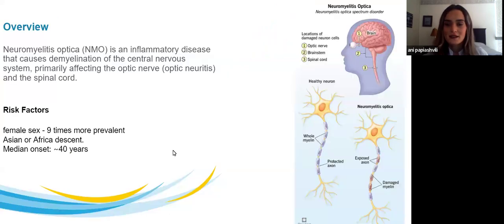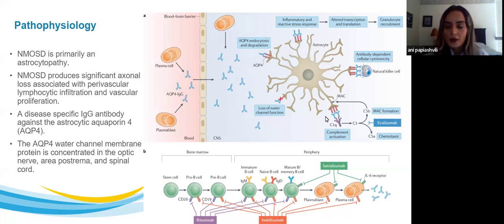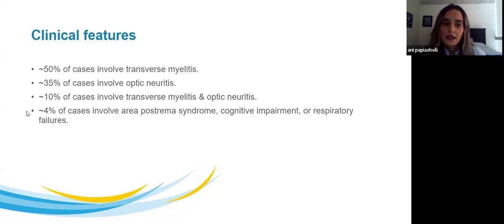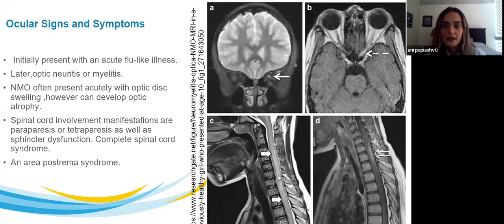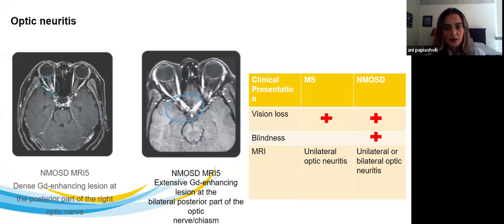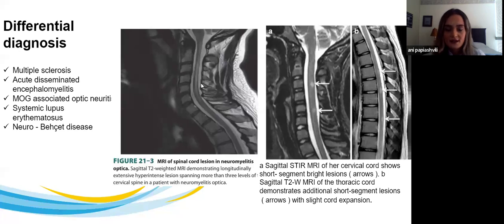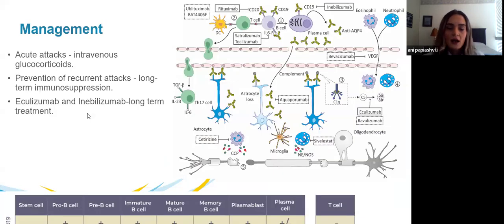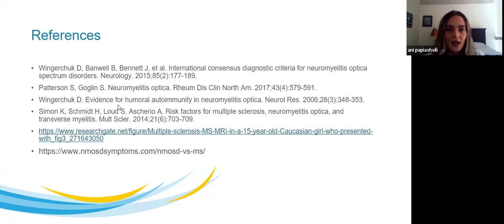Neuromyelitis Optica by Dr. Ani Papiashvili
Neuromyelitis Optica Spectrum Disorder is an inflammatory disease that causes demyelination of the central nervous system, primarily affecting the optic nerve (optic neuritis) and the spinal cord.
NMO is characterized by segmented demyelination and inflammation of the spinal cord and the optic nerves inducing axonal loss and perivascular lymphocytic infiltration.
NMOSD can occur in any ethnicity, either gender, and any age, the disease has a predilection for females and may be more common in patients of Asian or African descent.
AQP4-IgG+ NMOSD is 9 times more prevalent in women vs men.Median onset: ∼40 years.
Pathophysiology: NMOSD is primarily an astrocytopathy. It involves demyelination and inflammation of multiple spinal cord segments and the optic nerves. NMOSD produces significant axonal loss associated with perivascular lymphocytic infiltration and vascular proliferation.
NMO is characterized by a disease specific IgG antibody against the astrocytic aquaporin 4 (AQP4) water channel (also known as the aquaporin-4 autoantibody (anti-AQP4 or AQP4-IgG).The AQP4 water channel membrane protein is concentrated in the optic nerve, area postrema, and spinal cord.AQP4 rich areas of the CNS account for the clinical findings of NMOSD.
AQP4 autoantibodies mediate astrocyte destruction via complement-dependent and -independent mechanisms, leading to widespread damage in surrounding tissues.Death of astrocytes induces secondary death of oligodendrocytes, resulting in demyelination and ultimately neuronal cell death.
Clinical features:
Transverse myelitis-Lhermitte’s phenomenon;Intractable pain;Bladder and bowel dysfunction;Weakness and paralysis;Loss of sensation;Paroxysmal tonic spasms of the trunk and limbs
Optic neuritis- Ocular pain, Unilateral and bilateral loss of visual acuity, leading to blindness
Area postrema syndrome- Nausea,Vomiting, Intractable hiccups

Diagnosis:
Diagnostic criteria for NMOSD with serum positive AQP4-IgG:
At least 1 core clinical characteristic
Positive test for AQP4-IgG using best available detection method
Exclusion of alternative diagnoses: Multiple sclerosis;Acute disseminated encephalomyelitis;MOG associated optic neuritis;Systemic lupus erythematosus;Neuro - Behçet disease

Management: Acute attacks of NMO are treated with IV corticosteroids, with plasma exchange for fulminant attacks. Long-term immunomodulatory therapies to reduce the risk of subsequent relapses include Rituximab (monoclonal antibody against CD20 that deplets B cells), Eculizumab (monoclonal antibody against C5 that inhibits complement-induced MAC), Inebilizumab (MA against CD19 that deplets B cells, Tocilizumab (MA against Il-6).

NMOSD vs Multiple sclerosis: Necrosis in NMOSD usually involves both gray and white matter.
MRI findings: Periventricular lesions: MS- adjacent to lateral ventricles; NMO-adjacent to third and fourth ventricles. Spinal cord lesions: MS-small, radially oriented. NMO- longitudinally extensive.
The optic neuritis in NMOSD superficially may resemble MS, NMOSD related optic neuritis tends to be more severe, more extensive, more likely to be bilateral, recurrent and be less likely to recover than the optic neuritis seen in MS.
Oligoclonal bands: MS- common; NMO- uncommon.
Disease course: MS- relapses with near complete recovery, following a progressive course; NMO-attacks with incomplete recovery, even after the first attack